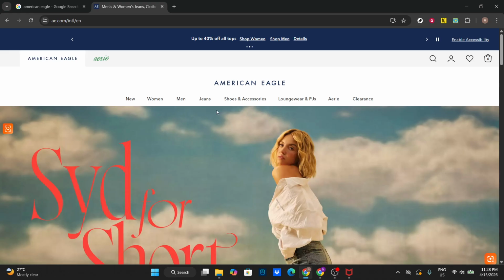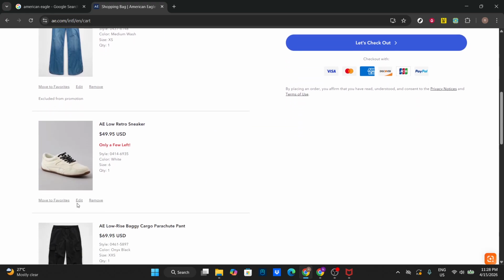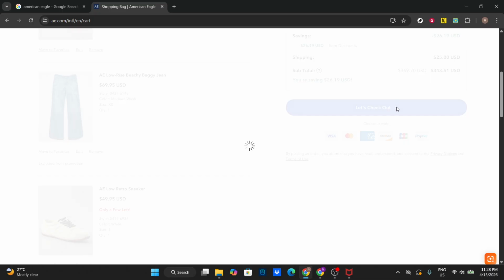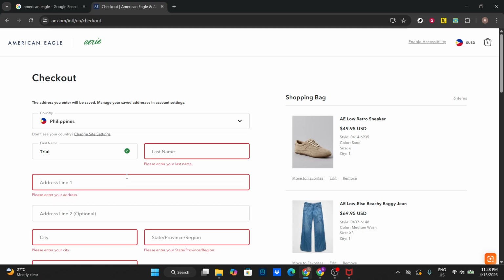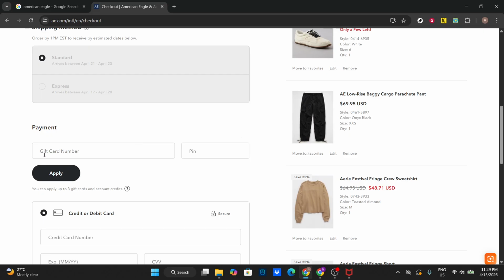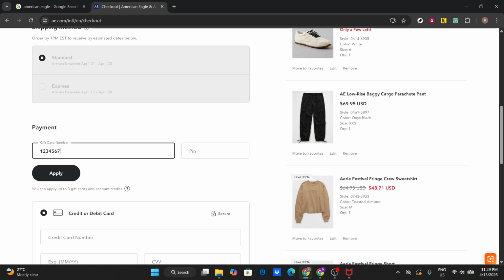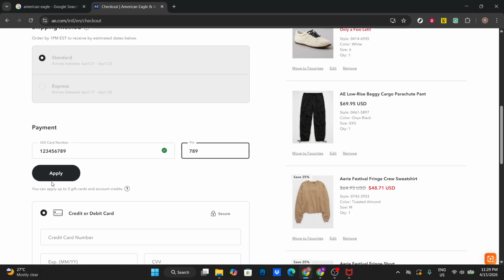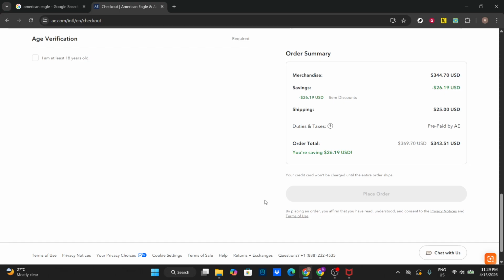How To Use Gift Card in American Eagle 2026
Redeem an American Eagle gift card on your next purchase.
What you’ll learn:
Entering the gift card code at checkout
Using partial balances (if supported)
Checking confirmation that the card was applied